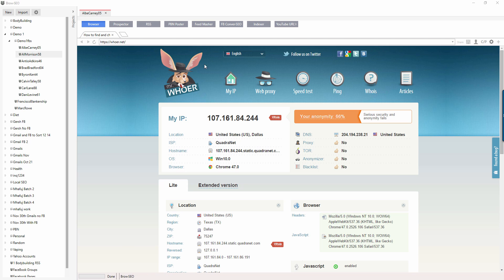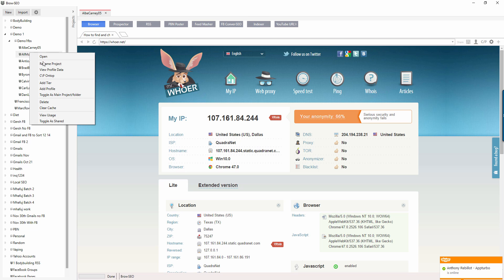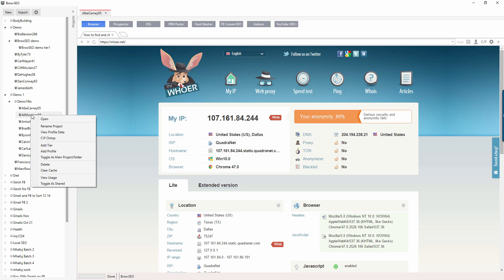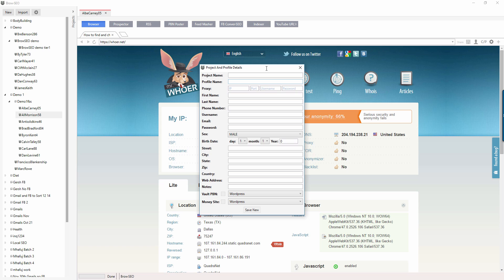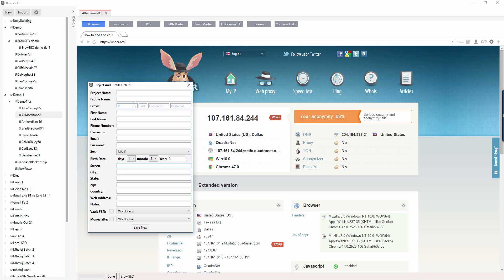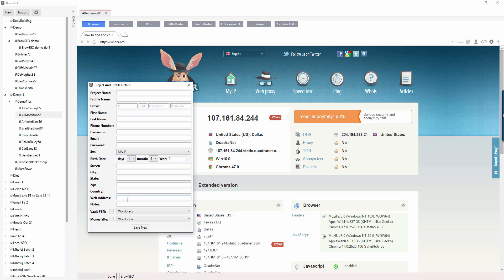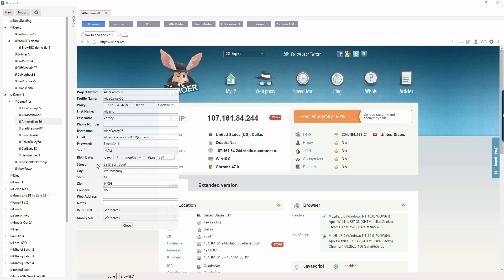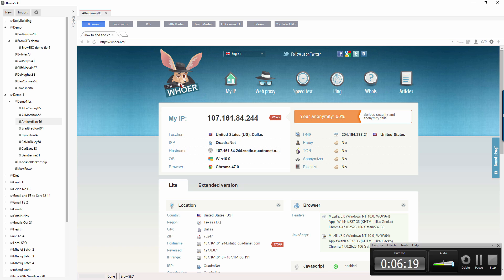Setting Up Your First Project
This shows you everyhting you need to know abou seting up your first project.